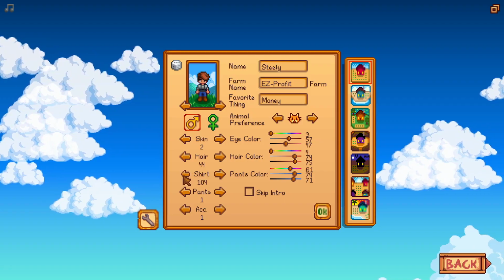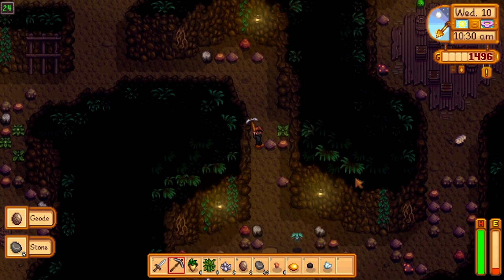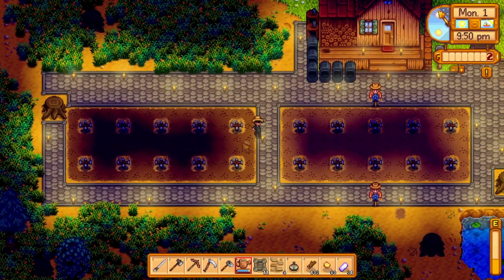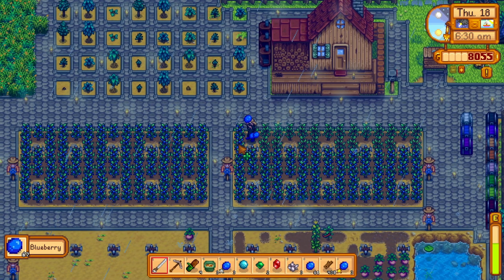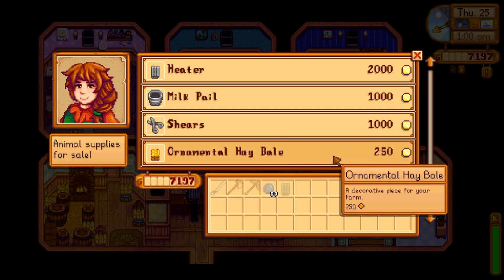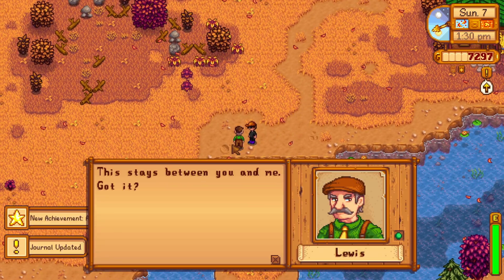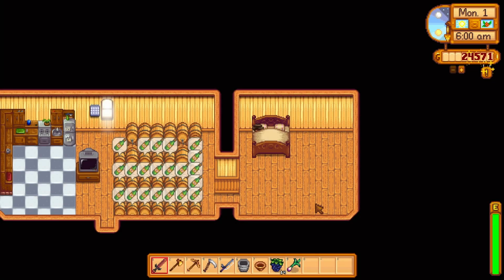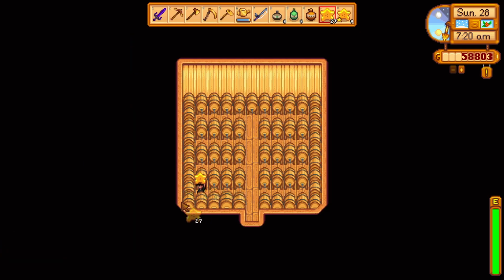I Played 100 Days of Stardew Valley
A long time in the making about 43 hours of playtime and editing. In this video I play 100 days of Stardew Valley, one of my hardest videos yet. More videos out soon.

This thumbnail was re-made, I don't have the original file to set it back.

Seasons:
0:00 Spring
4:55 Summer
10:35 Fall
14:50 Winter